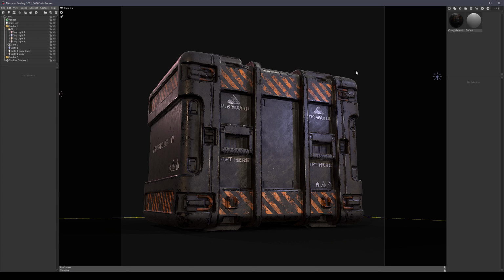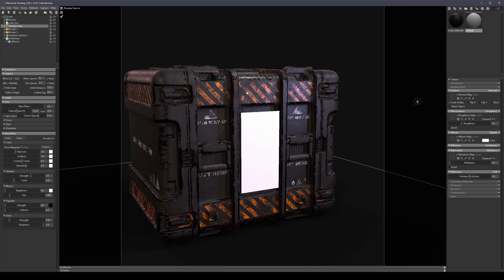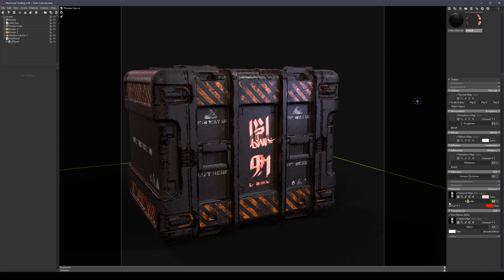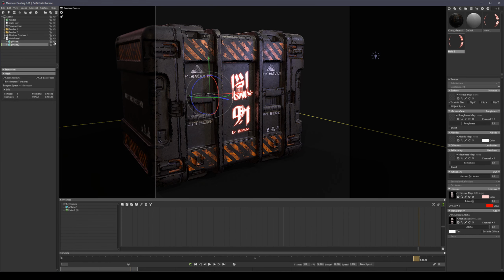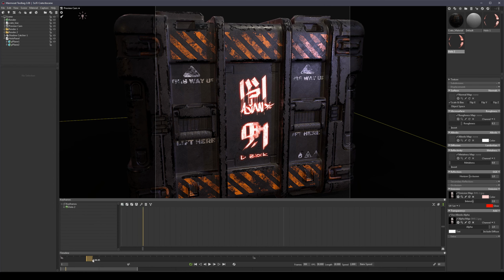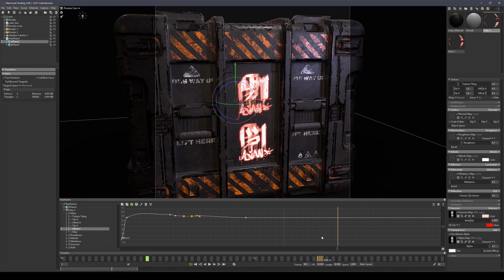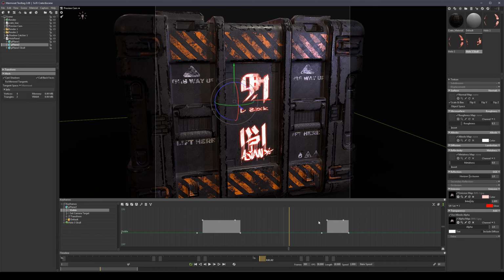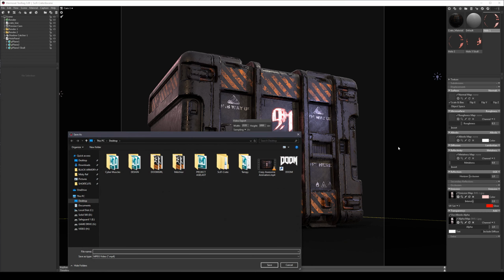13 Creating A Holographic Animation